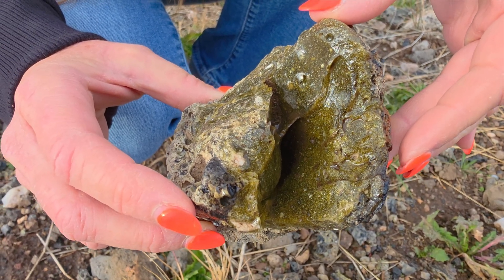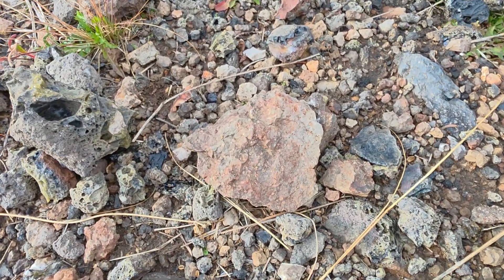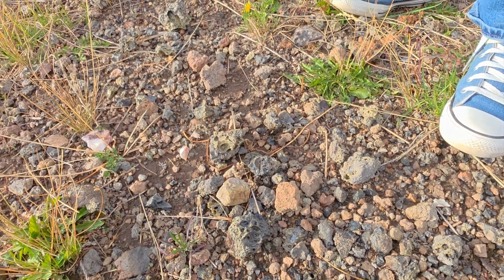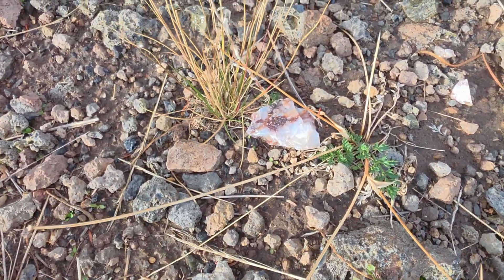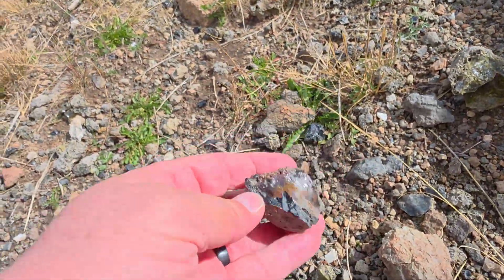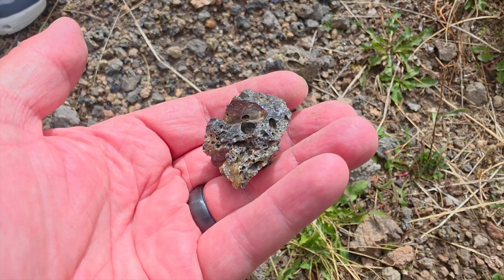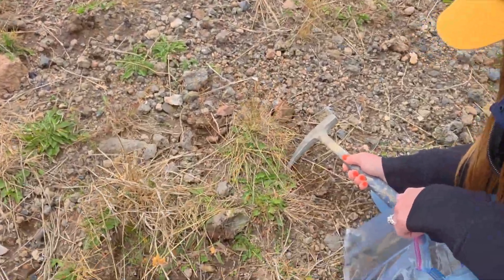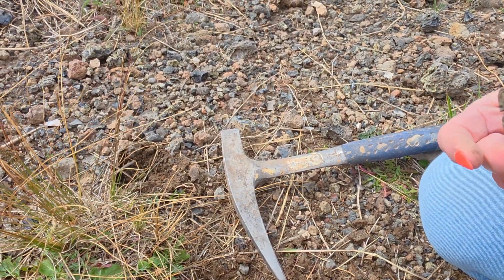Fulgurite! Finding Lightning Glass on a Mountaintop!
Hey there, rockhounds! Kent and Steph here from the Utah Rockhounding Couple channel! We're super excited to take you on another adventure to find some awesome rocks and minerals, and this time, we're heading to find a spot where Kent previously discovered what he thought might be Fulgurite.

At the middle of the video, there is a segment with sound only. Unfortunately, I'll have to add that in as a separate video for a part 2. It's about a minute and a half but then picks up again. Sorry! :(

It was a very windy weekend while we were there, as you will notice in most of the video, but hopefully you will enjoy seeing some unusual material despite the extra noise!

According to Wikipedia, Fulgurites, often referred to as "fossilized lightning," are natural formations of sintered, vitrified, or fused soil, sand, rock, organic debris, and other sediments. These unique structures can form when lightning strikes the ground.

We also used as a resource, the book Fulgurites: Their Science, History, and Discovery by Matthew Pasek. From his  book, we learned “Rock that turns to glass, when the glass is not extensively exposed to water, is quite stable, and hence fulgurites formed on mountains (which by necessity are dry, since water flows downhill) will collect and be pretty obvious.  The most difficult part with collecting mountain fulgurites is their removal.  Since they are often surficial melts, unless the rock has shattered, the fulgurite cannot be easily removed.”

If you’re looking for an interesting read, I’d highly recommend it! Our copy is on Kindle, but you can also get one in paperback.

We have learned so much about “Fulgurite” and are excited to share it with you on this episode. There's always something to find when you go rockhounding, so grab your rock hammers and join us for the fun!